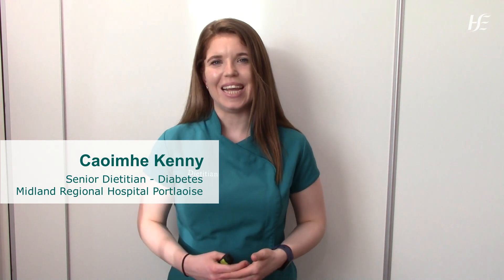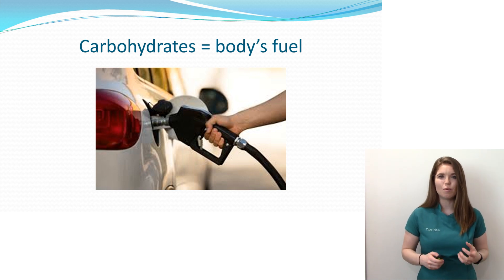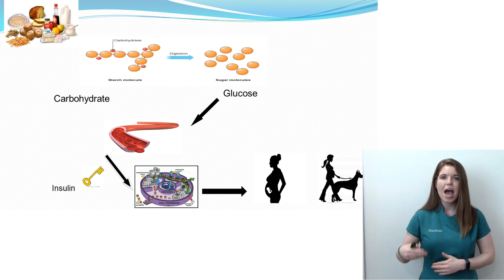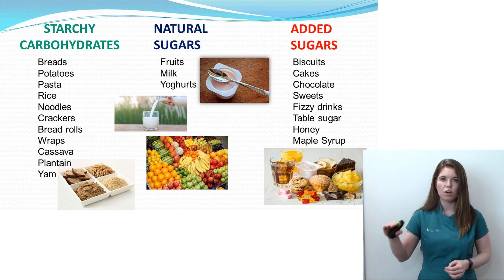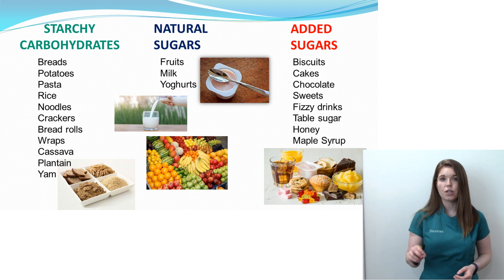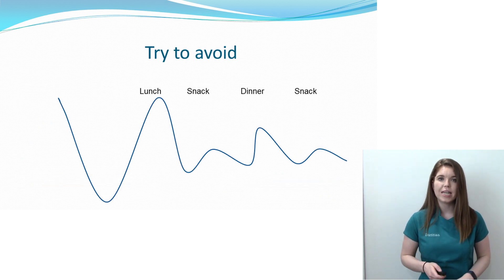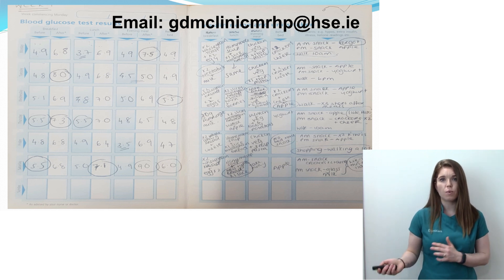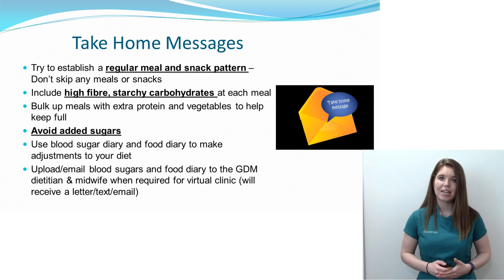MRH Portlaoise, Gestational Diabetes. 1: Getting Started with Diet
Midland Regional Hospital Portlaoise video series on Gestational Diabetes.